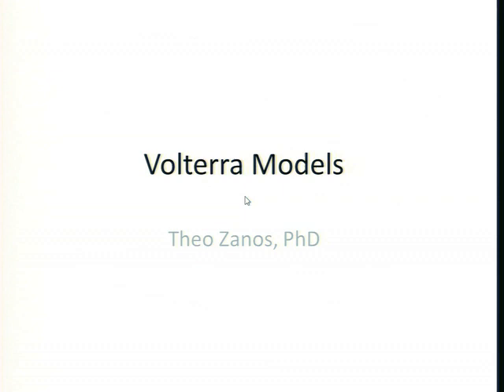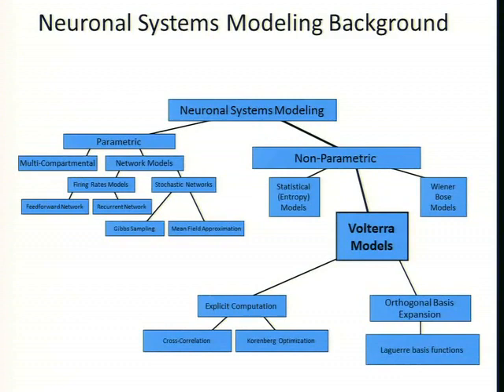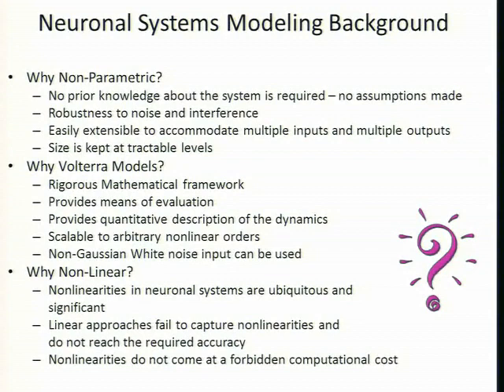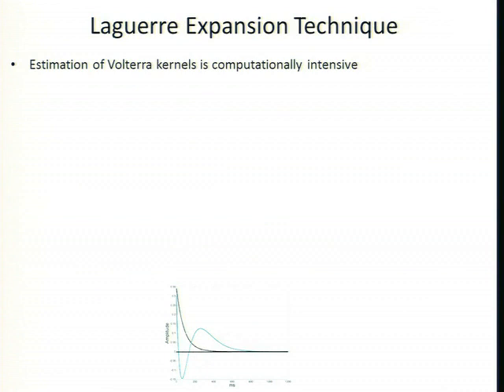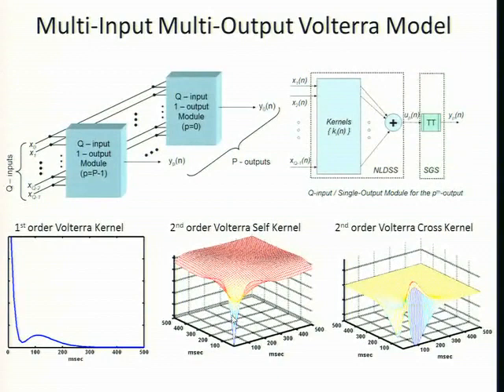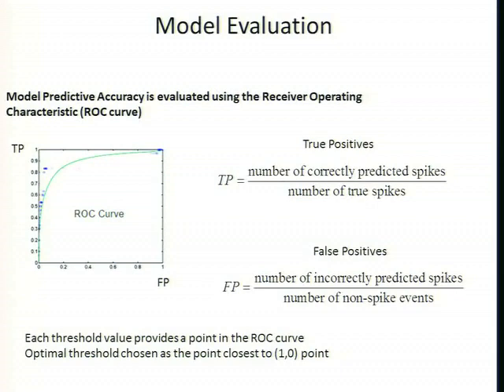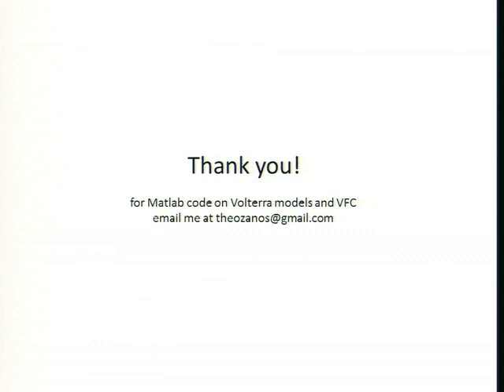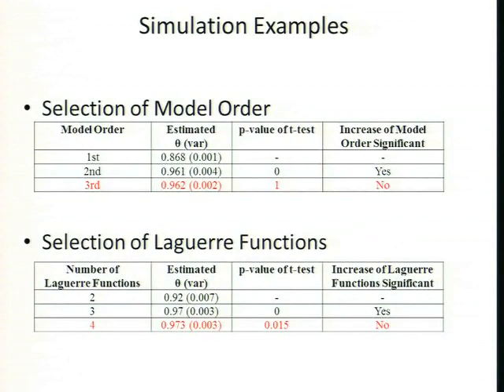Non-parametric non-linear system modelling with volterra series - Theodore Zanos, PhD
A description of non-parametric modeling of non-linear systems with volterra series, using Laguerre expansion functions in the context of neuroscience.